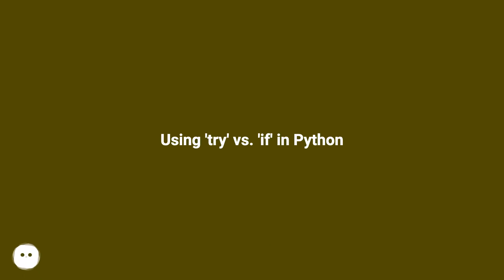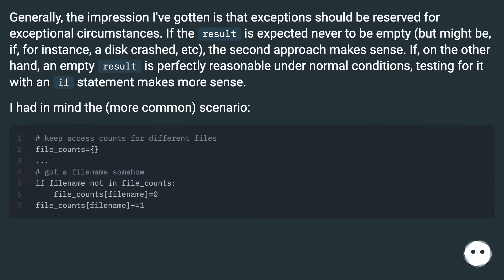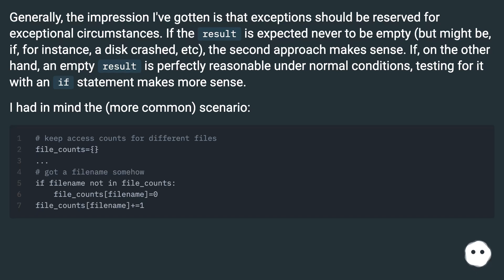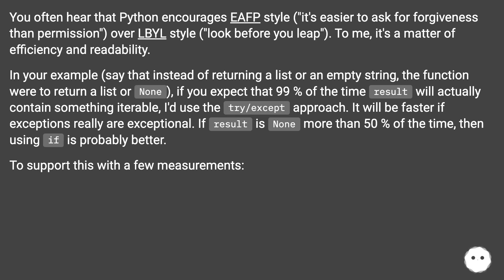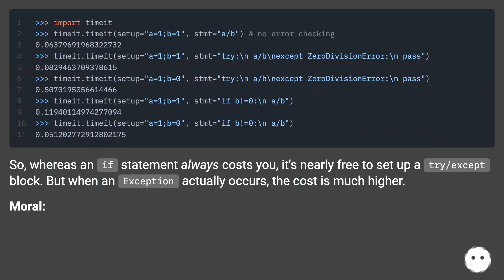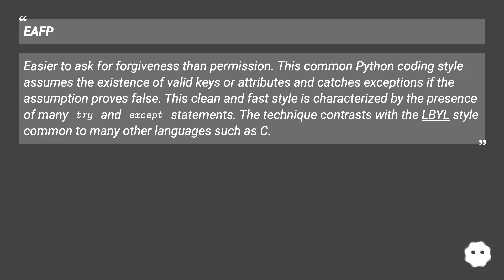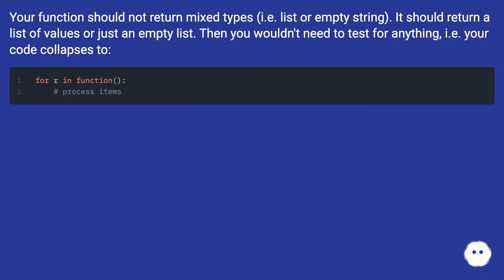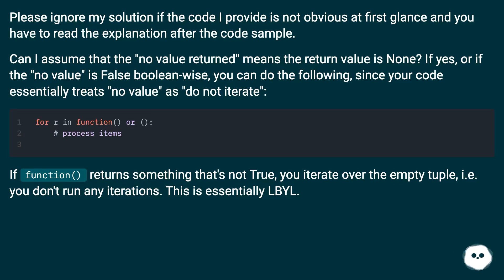Using 'try' vs. 'if' in Python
Chapters
00:00 Using 'Try' Vs. 'If' In Python
00:31 Answer 1 Score 7
01:12 Accepted Answer Score 358
02:45 Answer 3 Score 19
03:03 Answer 4 Score 13
03:37 Thank you